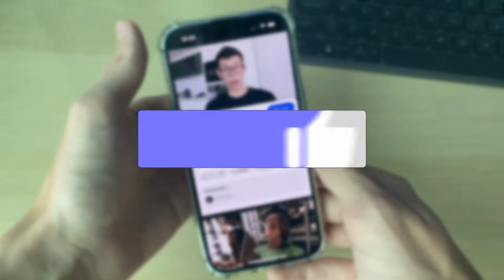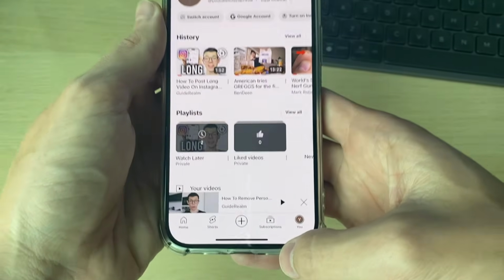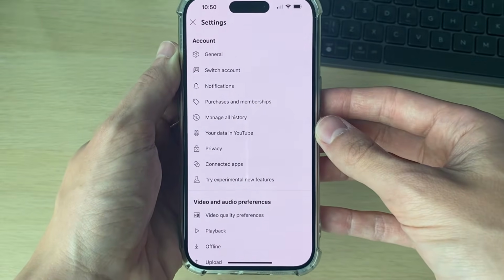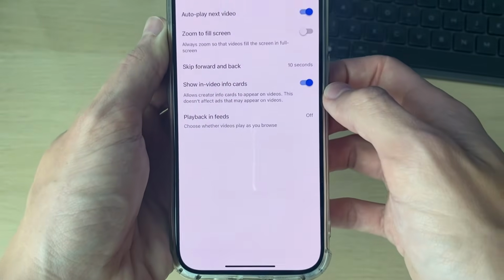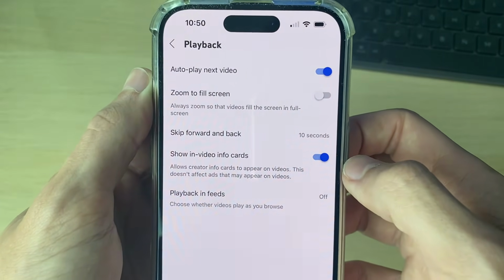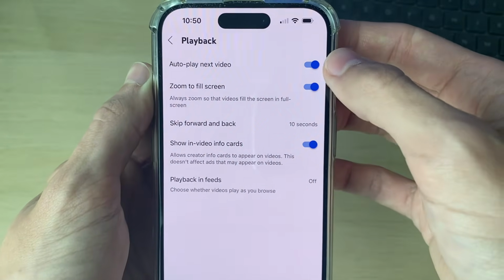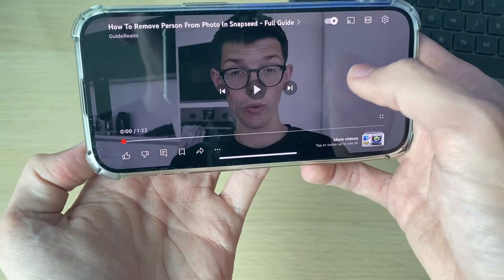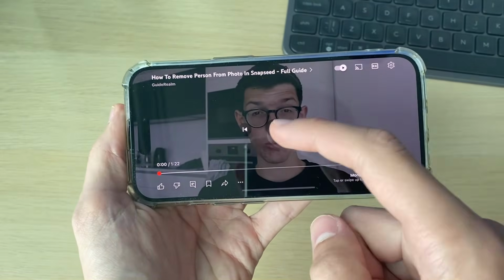How To Make YouTube Video Full Screen - Full Guide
Learn how to make youtube video full screen in this video.

GuideRealm